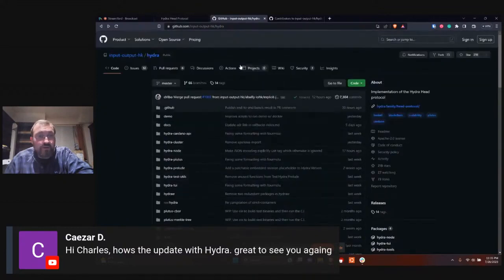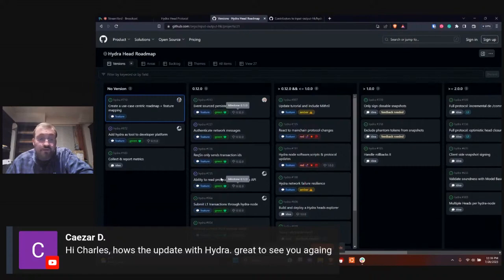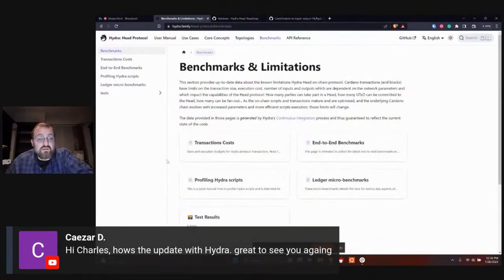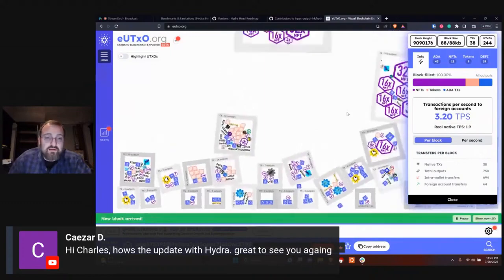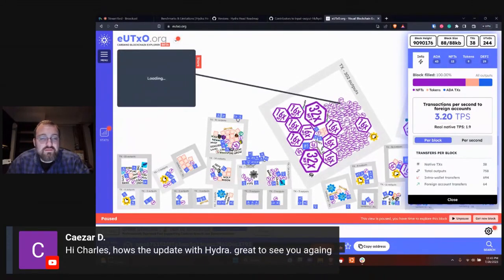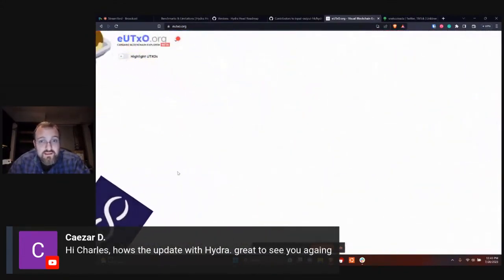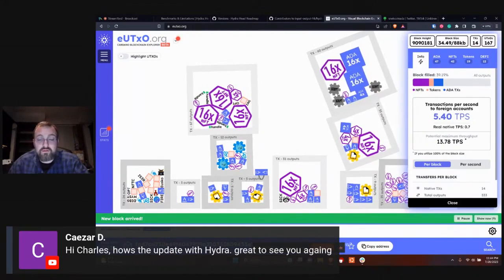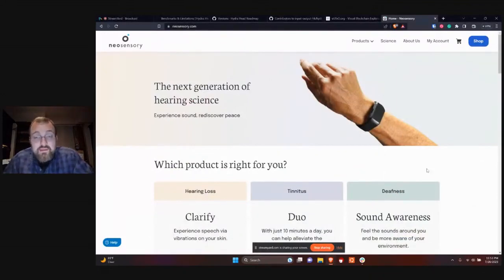Charles Hoskinson Hows the Update with Hydra and a Neosensory Goodnight Surprise AMA 07 28 2023